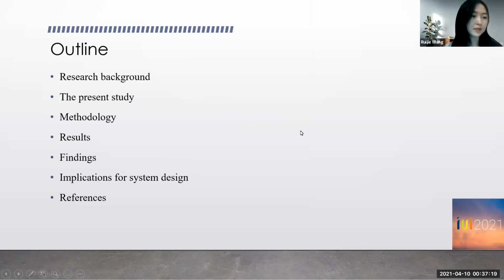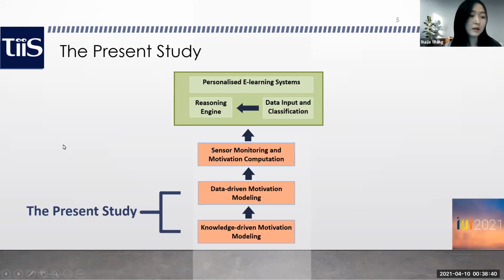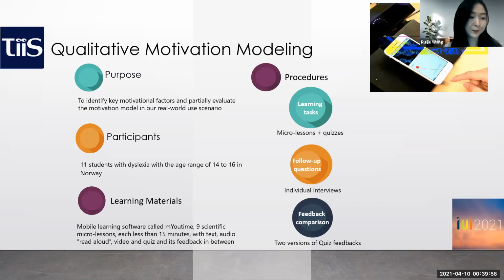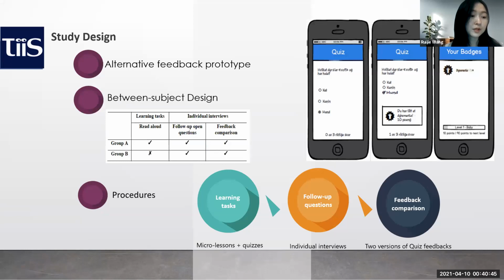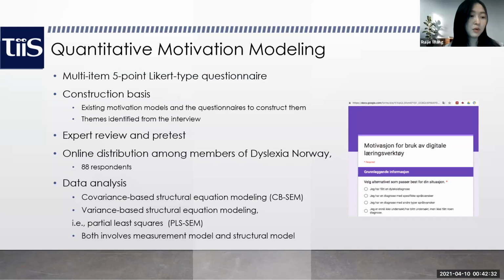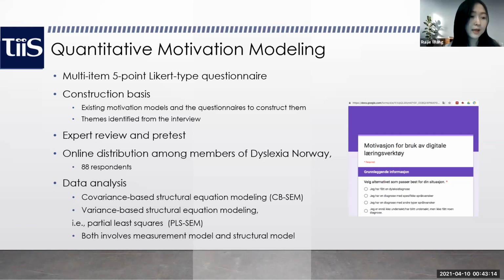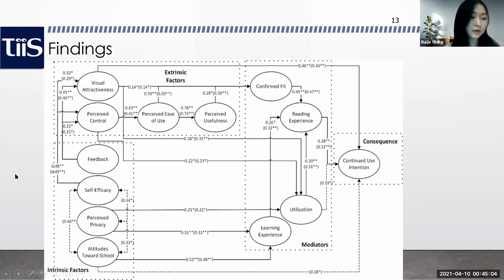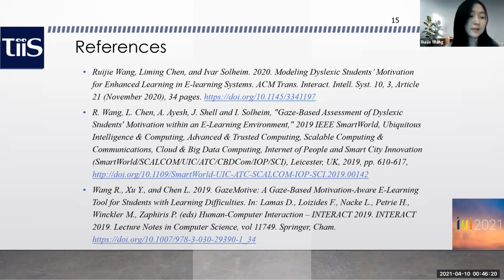Modeling Dyslexic Students’ Motivation for Enhanced Learning in E-learning Systems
Ruijie Wang, Liming Chen, Ivar Solheim

ACM Transactions on Interactive Intelligent Systems (TiiS), Volume 10, Issue 2
Session: Medical/Healthcare AI

Abstract
E-Learning systems can support real-time monitoring of learners’ learning desires and effects, thus offering opportunities for enhanced personalized learning. Recognition of the determinants of dyslexic users’ motivation to use e-learning systems is important to help developers improve the design of e-learning systems and educators direct their efforts to relevant factors to enhance dyslexic students’ motivation. Existing research has rarely attempted to model dyslexic users’ motivation in e-learning context from a comprehensive perspective. The present work has conceived a hybrid approach, namely, combining the strengths of qualitative and quantitative analysis methods, to motivation modeling. It examines a variety of factors that affect dyslexic students’ motivation to engage in e-learning systems from psychological, behavioral, and technical perspectives, and establishes their interrelationships. Specifically, the study collects data from a multi-item Likert-style questionnaire to measure relevant factors for conceptual motivation modeling. It then applies both covariance-based (CB-SEM) and variance-based structural equation modeling (PLS-SEM) approaches to determine the quantitative mapping between dyslexic students’ continued use intention and motivational factors, followed by discussions about theoretical findings and design instructions according to our motivation model. Our research has led to a novel motivation model with new constructs of Learning Experience, Reading Experience, Perceived Control, and Perceived Privacy. From both the CB-SEM and PLS-SEM analyses, results on the total effects have indicated consistently that Visual Attractiveness, Reading Experience, and Feedback have the strongest effects on continued use intention.